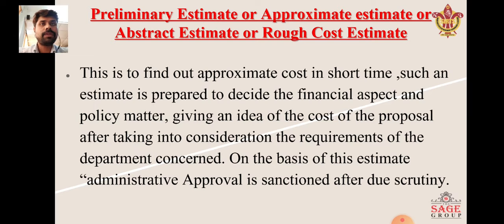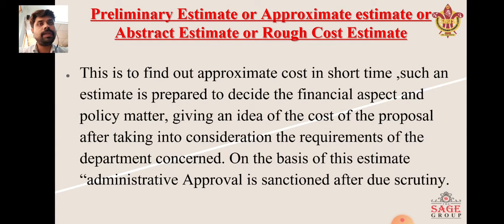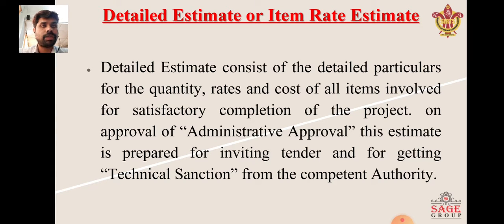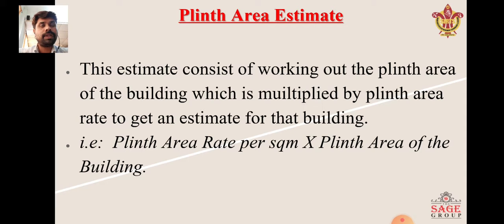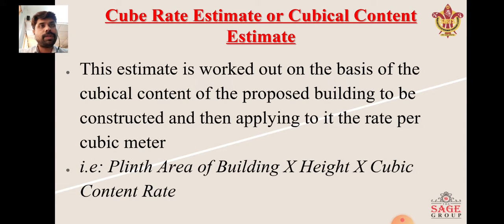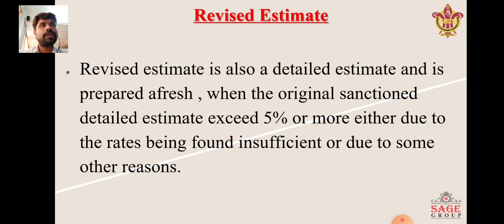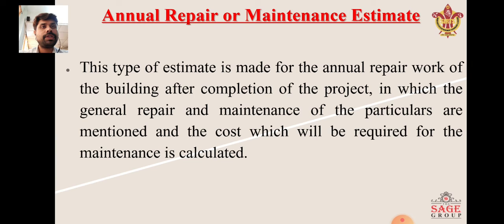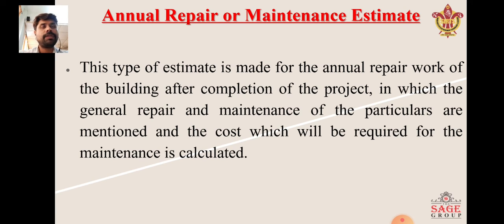Introduction Of Quantity Surveying & Costing Part-2 (QSC Lecture-1, Unit-1)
Quantity surveyors are expert in Construction cost controlling, cost advising as well as Contract administration and management. The cost consultant of a construction project is quantity surveyor. ... Basic functions of quantity surveying are cost planning, estimating, and preparing Bills of Quantities (BOQ)